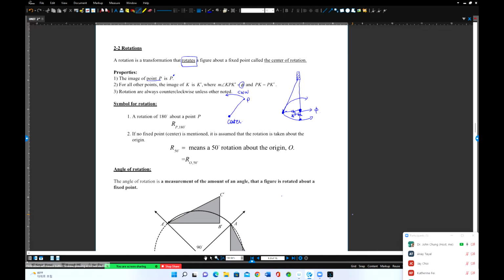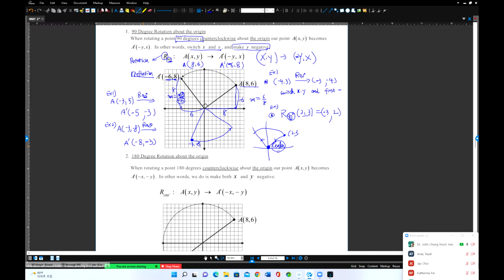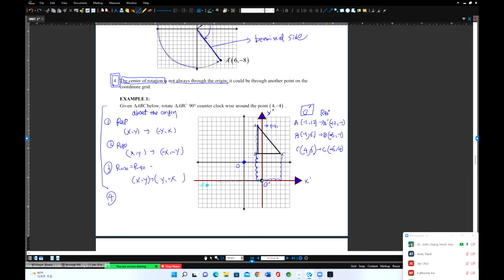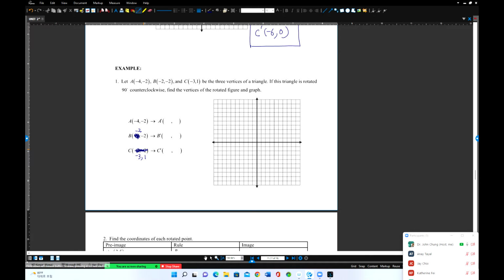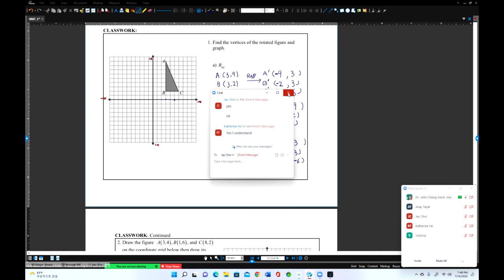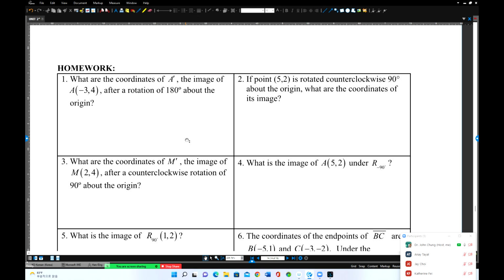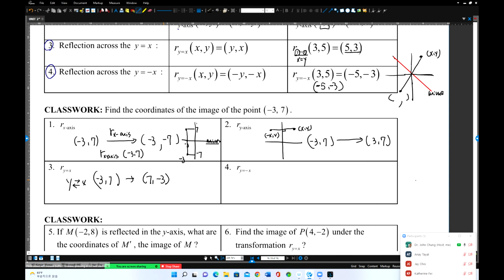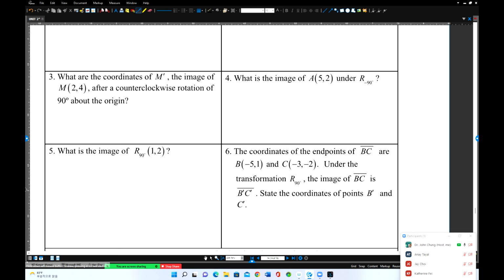2022 SUMMER GEOMETRY LESSON 4